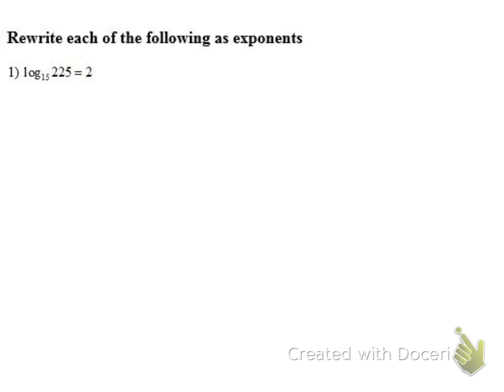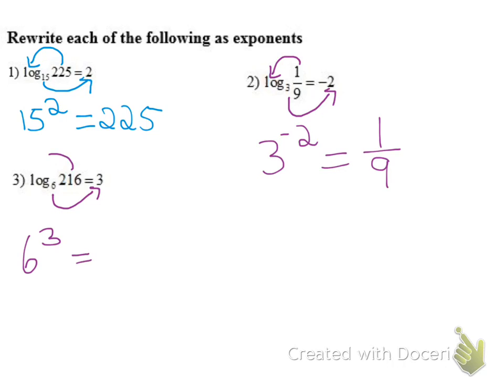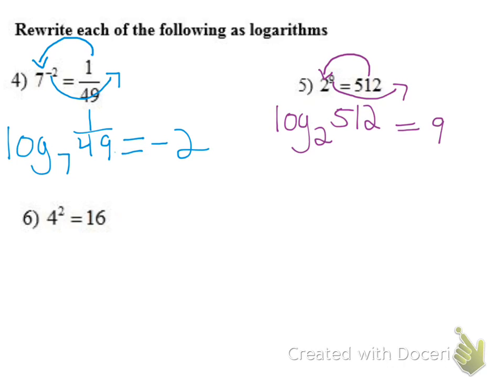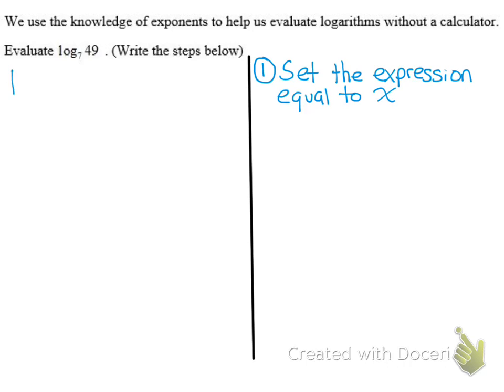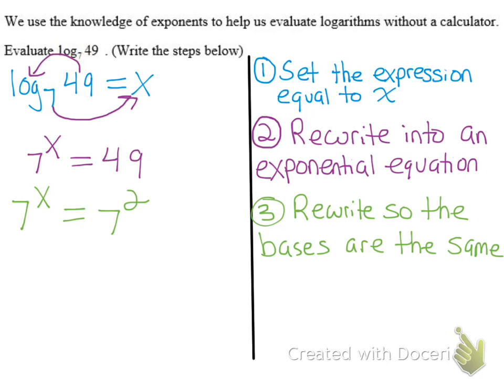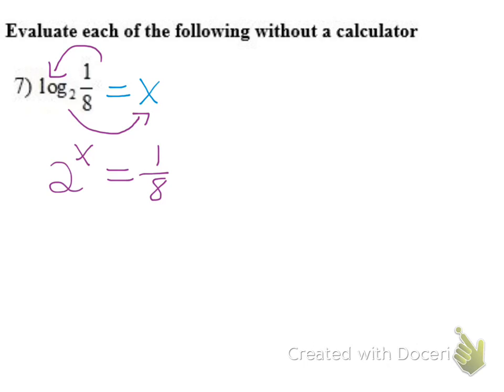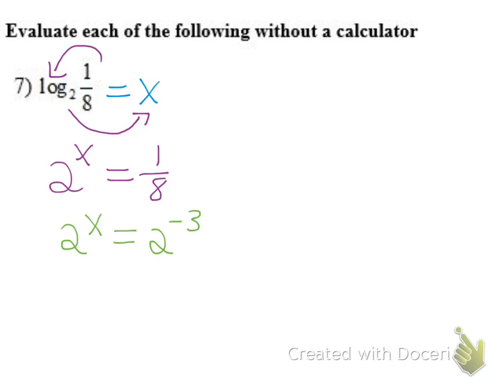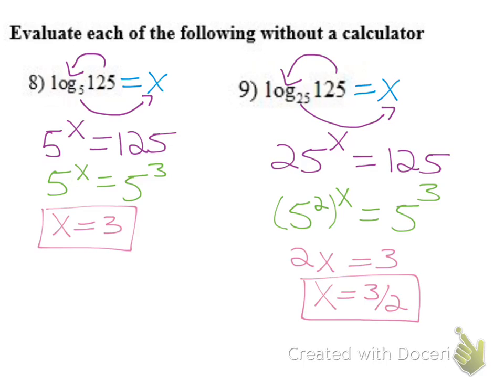Basics of Logs